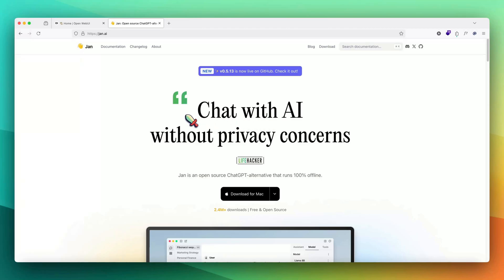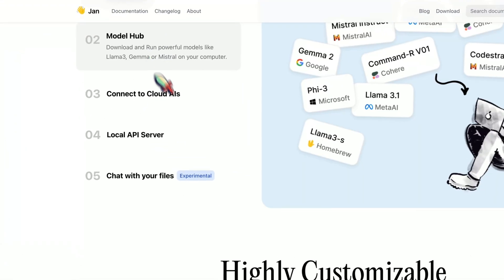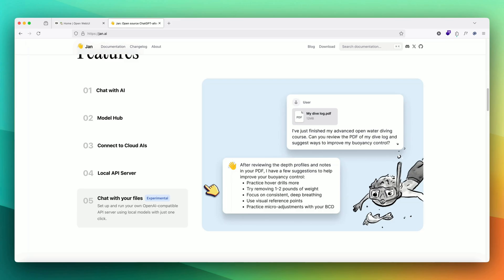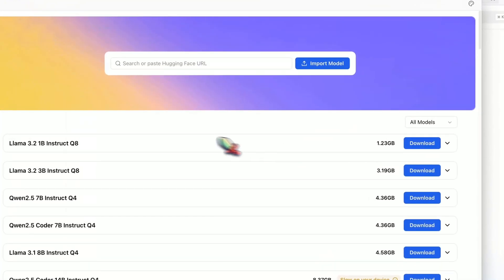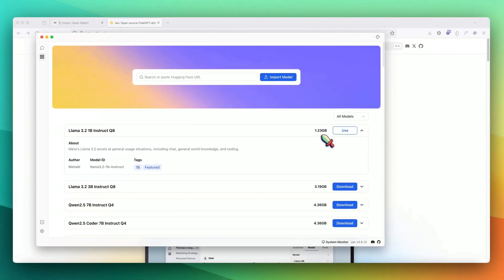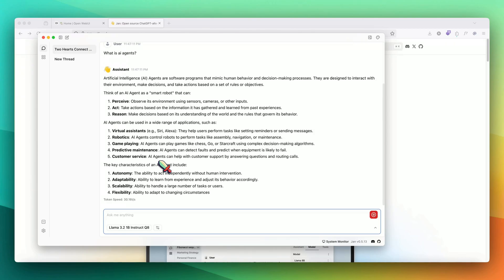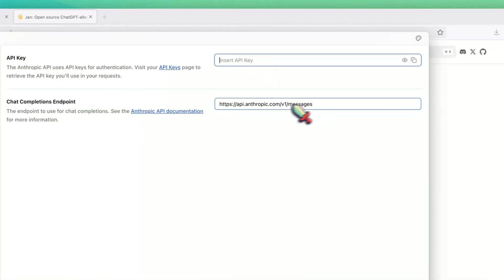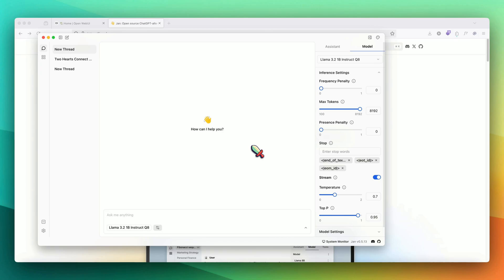Free & Open Source AI Chat Tool for Mac, Windows, & Linux!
In this video we explore Jan, an open-source ChatGPT alternative that runs 100% offline! 🚀 Perfect for users who value privacy and want to harness the power of AI locally on their devices.

Compatible with Mac, Windows, and Linux, Jan allows you to:
✔️ Chat with AI locally
✔️ Connect to Cloud AIs
✔️ Use a robust Model Hub
✔️ Host a Local API Server
✔️ Chat with your files